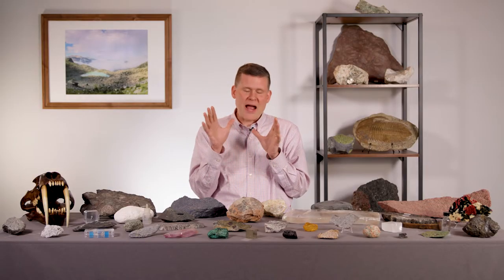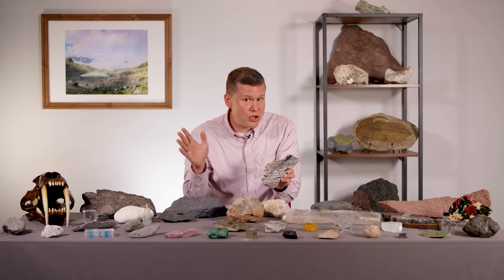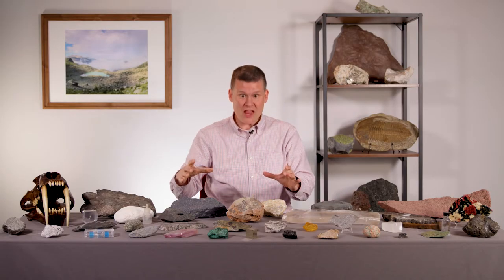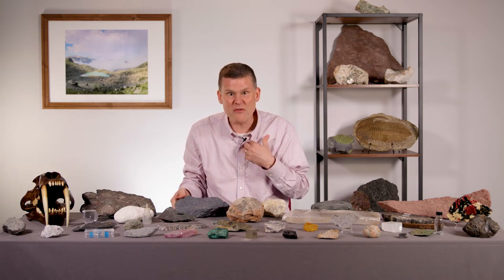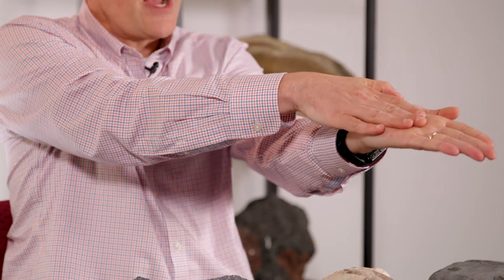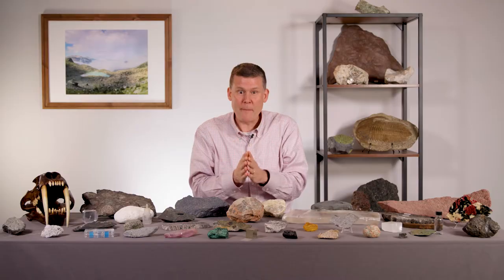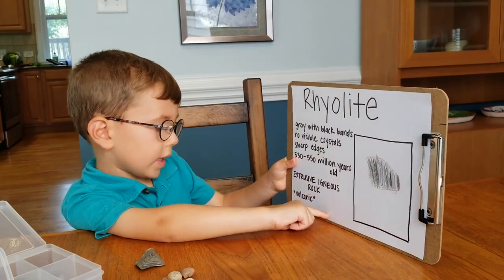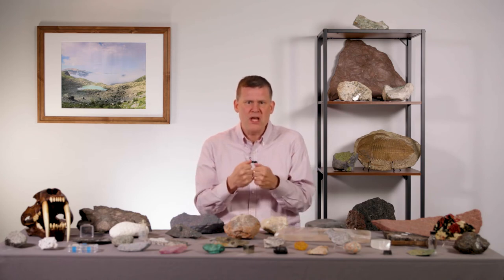Every Rock Has A Story #57 - "Shake n Bake" w/ bonus story from Daniel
Welcome to my video series, "Every Rock Has A Story". Find additional educational resources linked below (click 'SHOW MORE')!  Hosted by Boston College Professor Ethan Baxter, each 5-10 minute episode conveys the story of a rock with topics spanning oceans, volcanoes, dinosaurs, outer space, climate change and more. The videos are intended for children grades K-5 but they are fun and appropriate for all, including older kids, adults, parents, and teachers. I hope you enjoy!

This episode is one of seventeen filmed during summer of 2021 at the Center for Digital Innovation and Learning at Boston College, made possible by a grant from the Schiller Institute for Integrated Science and Society at Boston College.  These episodes include a diverse slate of co-hosts and kid contributors who share their own rock stories.

Many of the rocks and stories presented would not have been available without support from the National Science Foundation that has funded field excursions around the world and the science of extracting these stories.